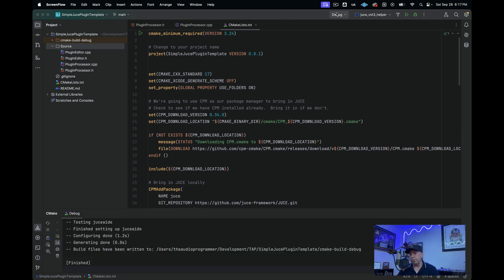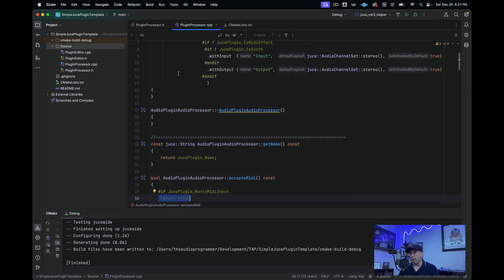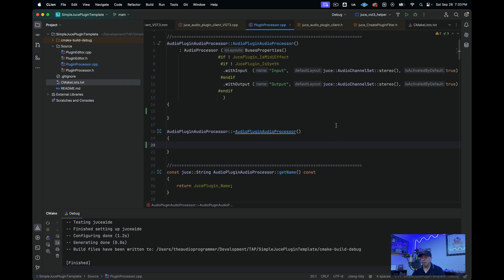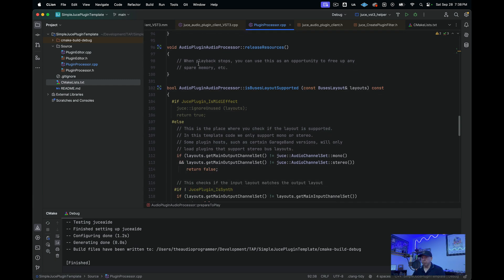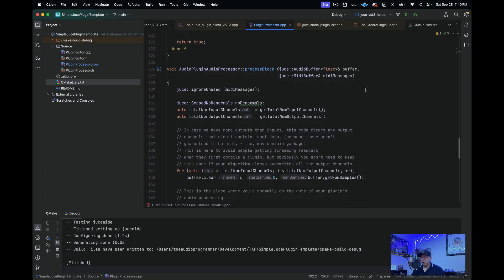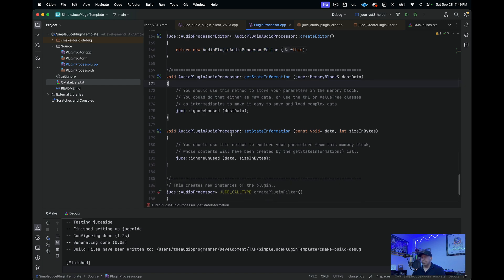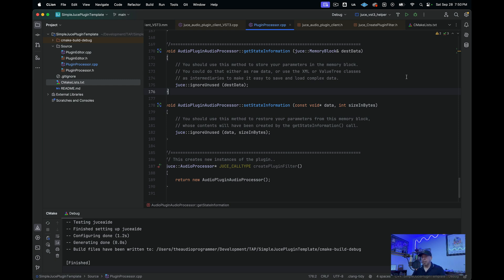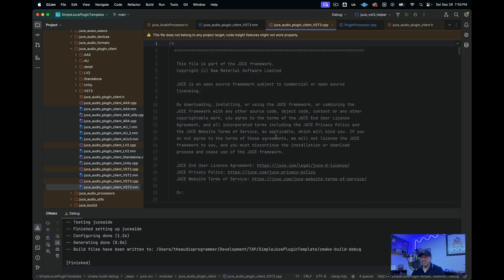JUCE Tutorial 02 - The AudioProcessor Class...A Deeper Dive into the Most Important Class in JUCE!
CLion is a robust JetBrains IDE that boosts your C and C++ development. Also, CLion’s debugger and code analyzer are powerful assistants when it comes to safe coding. There are a bunch of other features that are designed to enhance your development experience. Try CLion and unlock unparalleled performance and efficiency today!

🎛️  Create Your Own Audio Plug-in with Our Experienced Team

0:00 Introduction
2:48 CMake and JUCE
4:01 CMake Build Options & the JUCE AudioProcessor
8:43 Overview of the AudioProcessor class
9:43 AudioProcessor Deep Dive
10:09 Constructor
12:06 Destructor
12:31 getName(), acceptsMidi(), producesMidi(), & isMidi()
12:55 getTailLengthInSeconds()
13:48 getNumPrograms(), getCurrentProgram(), setCurrentProgram(), getProgramName()
14:31 prepareToPlay()
17:23 releaseResources()
18:01 isBusesLayoutSupported()
18:51 processBlock()
20:14 processBlock() deeper dive
27:14 hasEditor(), createEditor()
28:27 getStateInformation() & setStateInformation()
29:37 createPluginFilter()
29:49 How an AudioProcessor gets wrapped into plugin formats
33:43 Summary